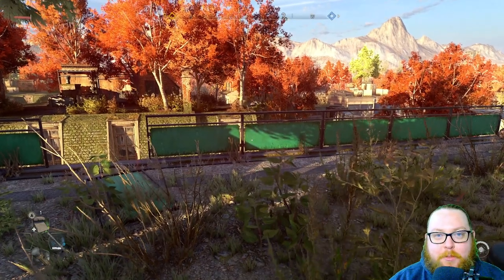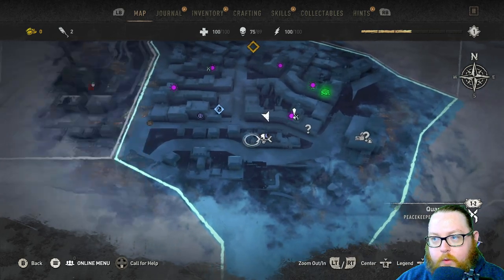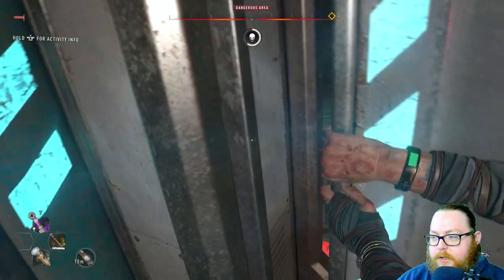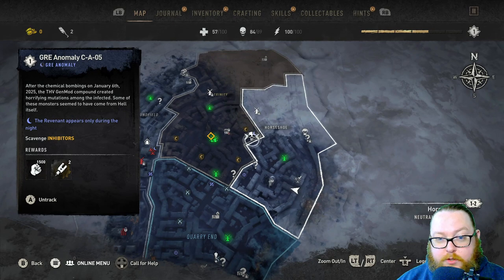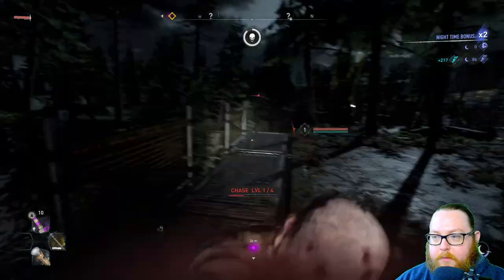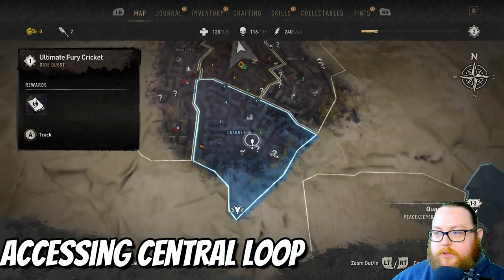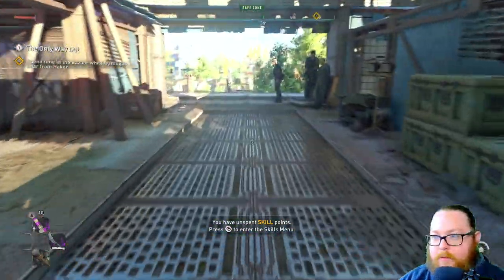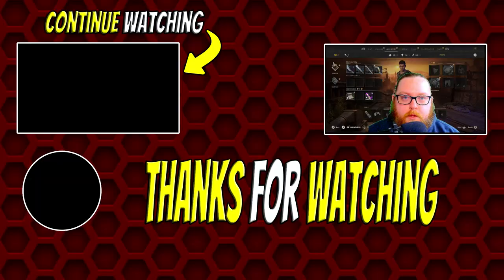*Patched/New Method In Description* How To Be Overpowered Before The Story In Dying Light 2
**This method has been patched as of update 1.2.0. However, there is a new method I have linked below and in the pinned comment that you can do solo after the patch.**

In this video, I show you how to access the central loop and get max level gear before starting the first story mission in Dying Light 2.

⏱️ Timestamps

0:00 - Intro
0:09 - Method Info
0:51 - Inhibitor Chest #1
1:53 - Inhibitor Chest #2
2:39 - Inhibitor Chest #3
3:17 - Inhibitor Chest #4
3:46 - GRE Anomaly #1
5:21 - Inhibitor Chest #5
6:04 - Quarantine Zone
11:24 - GRE Anomaly #2
13:03 - Inhibitor Chest #6
14:23 - Inhibitor Chest #7
15:23 - Important Upgrades
16:24 - Parkour XP Exploit
17:12 - Parkour Skills
17:28 - Accessing Central Loop
22:28 - Mistakes To Avoid
23:17 - Overpowered Loot Location
26:02 - Other Things You Can Do
27:12 - Back To Old Villedor
30:03 - Outro